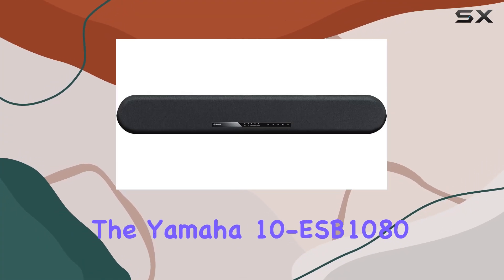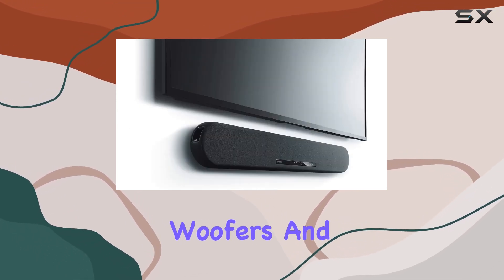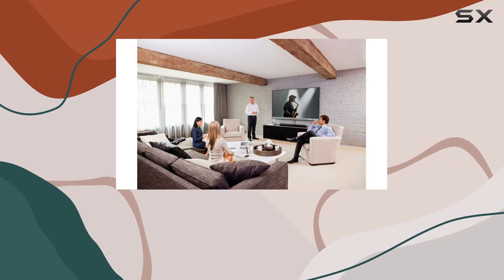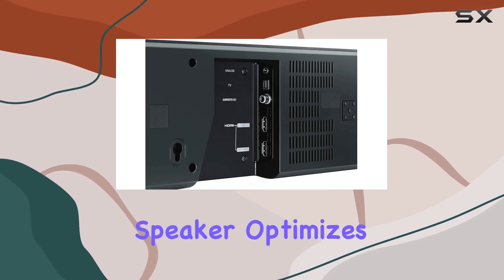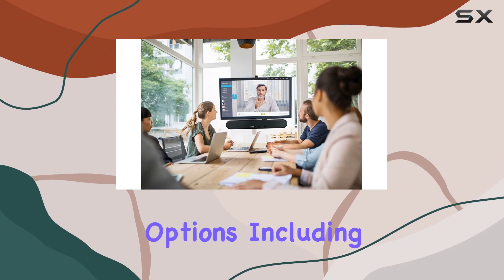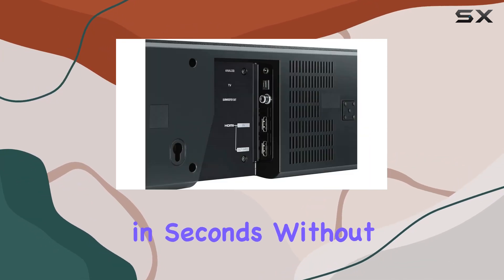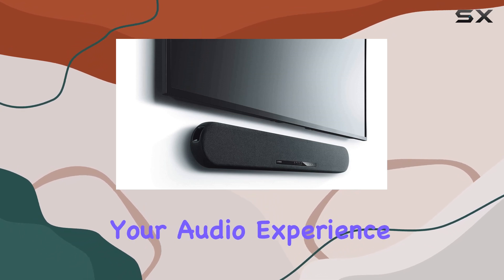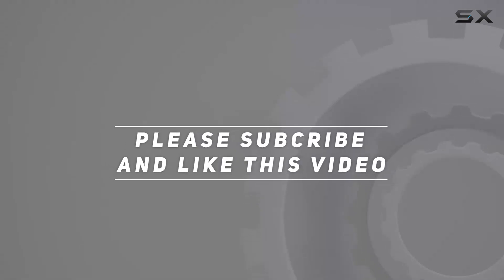Immersive Audio Delivered: Yamaha 10-ESB1080 Conferencing Speaker Soundbar Review.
0:00 Intro
0:06 Review

Things that we mentioned in this video:
YAMAHA Enterprise AV Wired : B07VR1L2FR